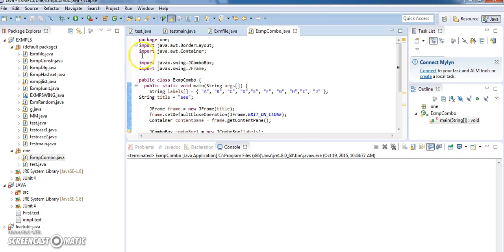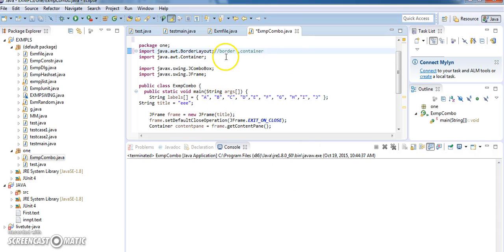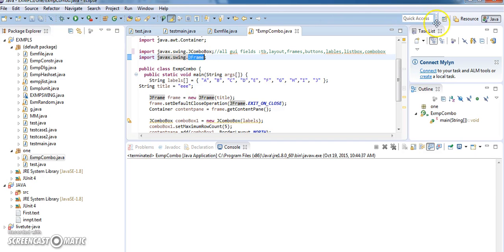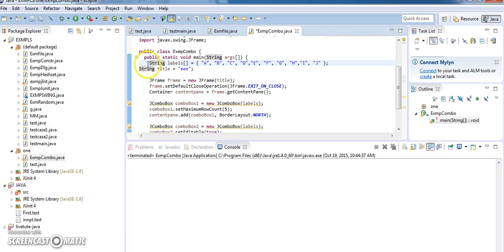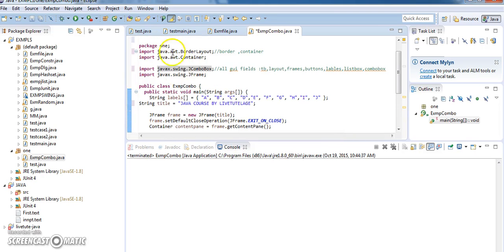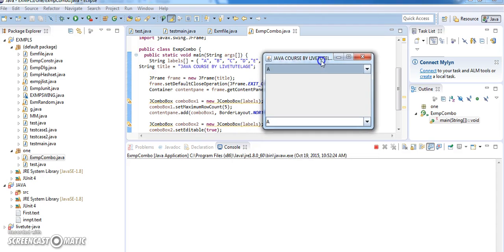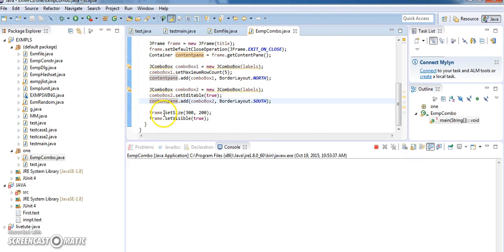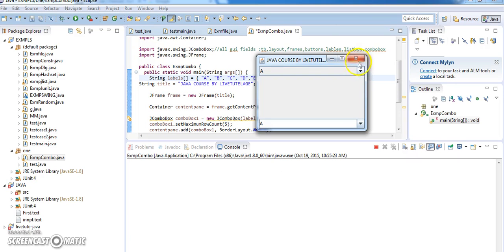Creating Combobox in JAVA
The video describes how to create combobox in JAVA.